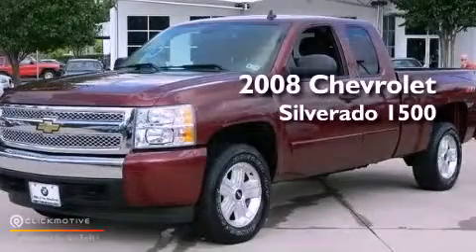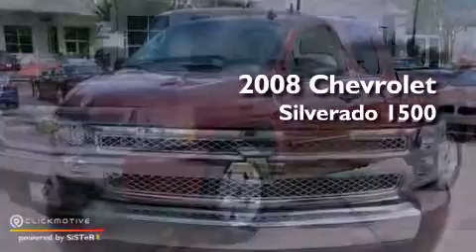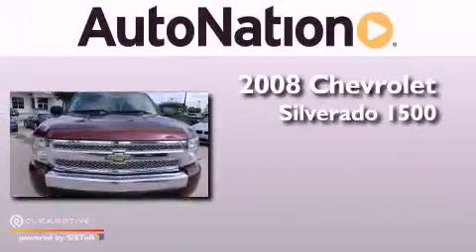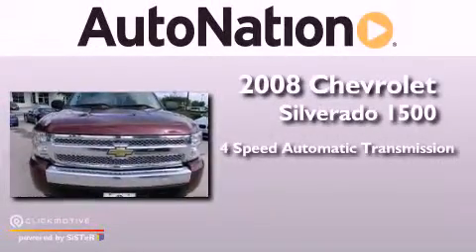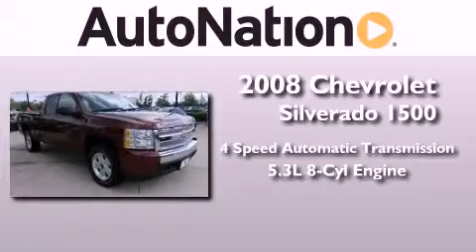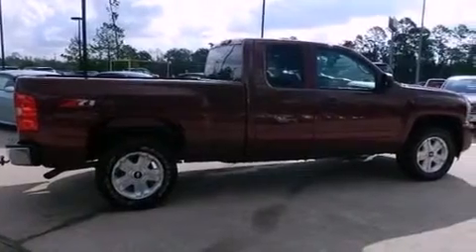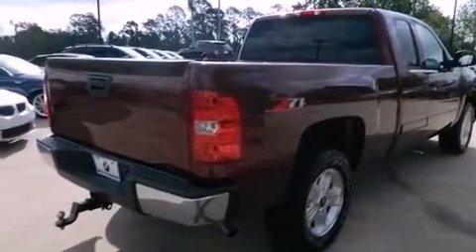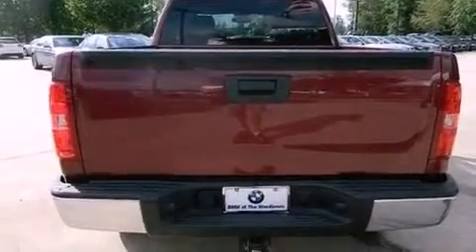2008 Chevrolet Silverado 1500 The Woodlands TX 77384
Year : 2008
 Make : Chevrolet
 Model : Silverado 1500
 Engine : Gas V8 5.3L/323
 Trans . : Automatic
 Exterior : Red / Gray
 Miles : 57,312
 Interior : Gray